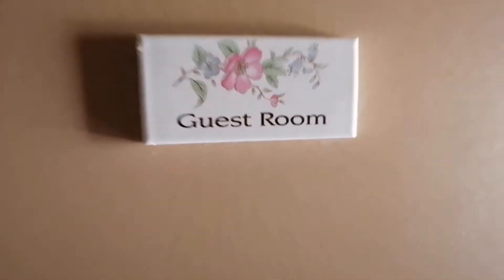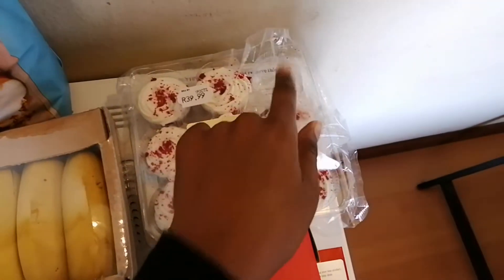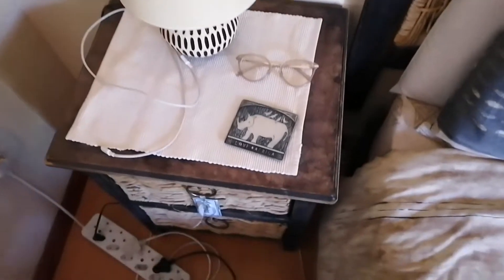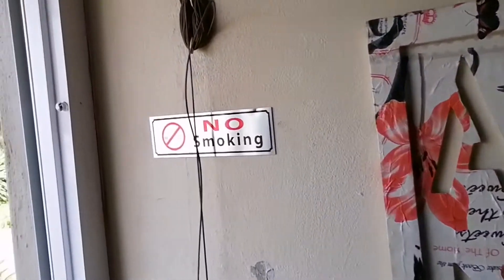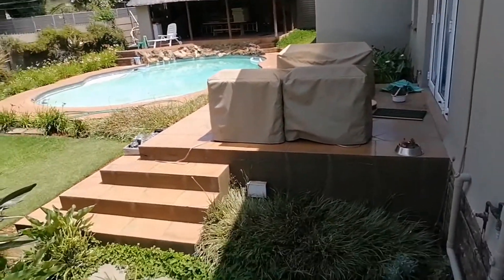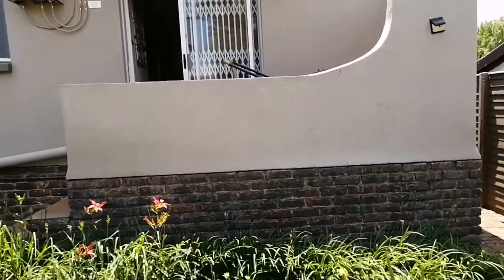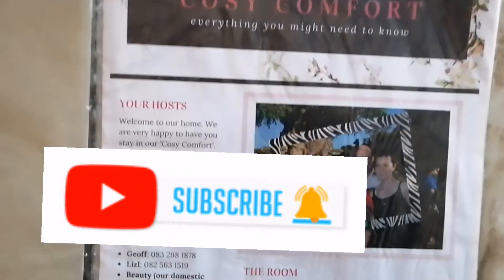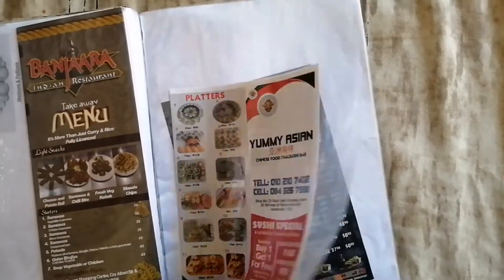[ASMR] Jo'burg Trip Part 1||Room Tour 😉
*For more information on Airbnb